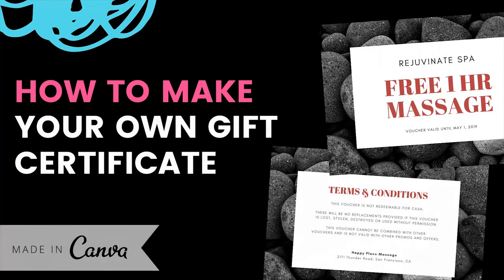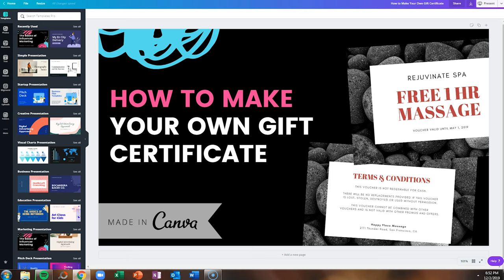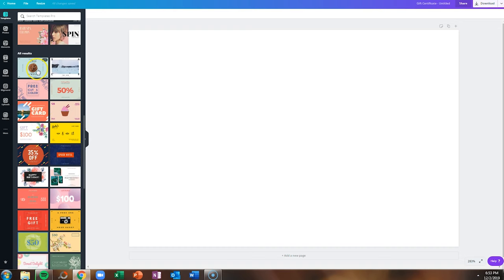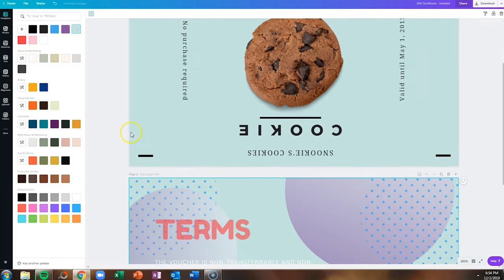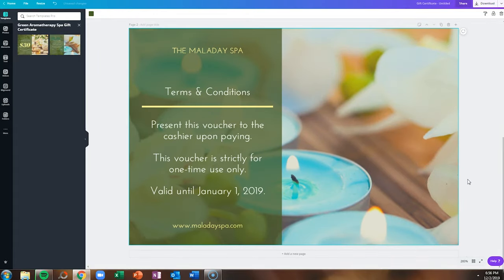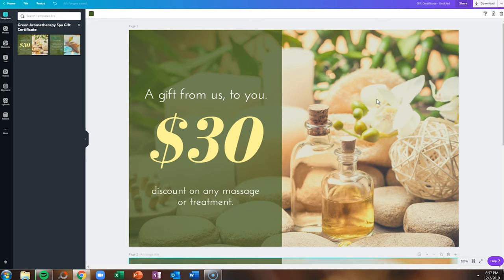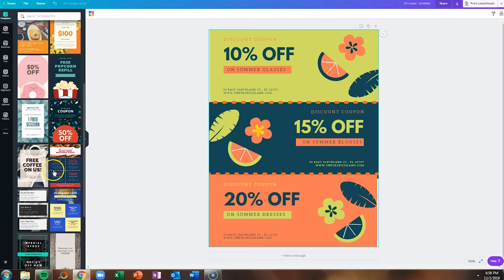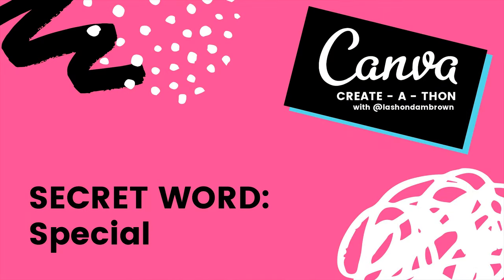How to Make Your Own Gift Certificate | Canva Tutorial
This tutorial will walk you through the process of creating your own gift certificates from scratch that you can print and use to grow sales for your business.